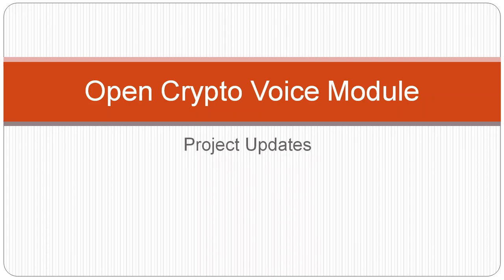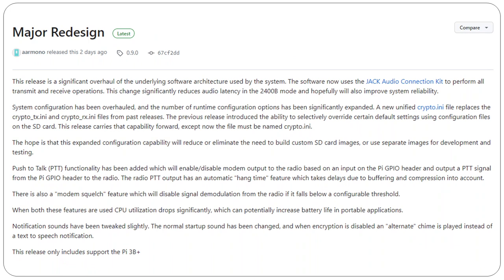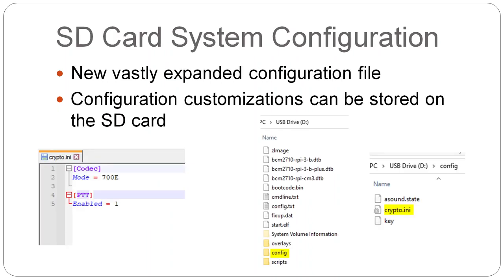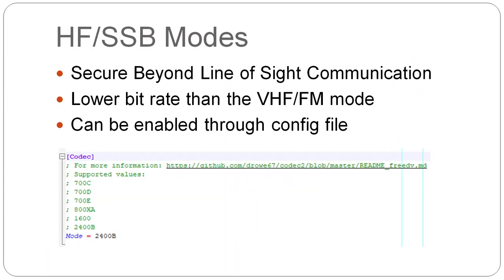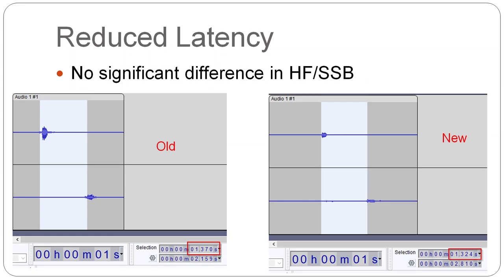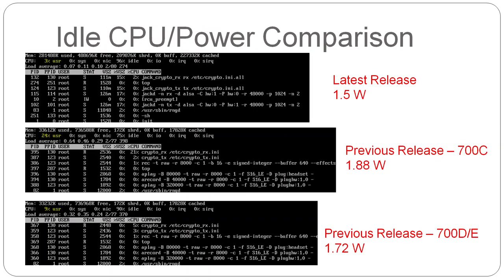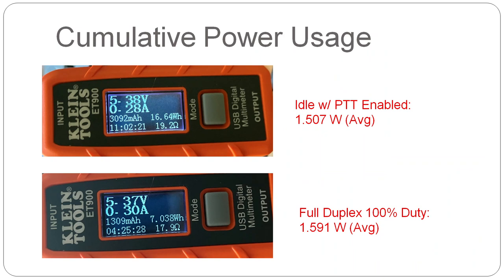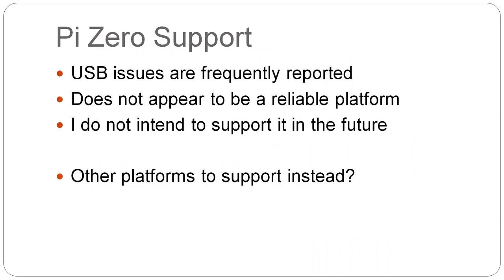Crypto Voice Module Project Updates (Encrypted Digital Voice)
An update on development activities for the Crypto Voice Module project. New features include:

Support for encryption using the HF/SSB FreeDV (codec2) modes
Abiilty to customize system configuration using the SD card
Push to Talk
Reduced latency

I also present power and CPU usage data, which may be useful for those using this system in portable/battery powered applications